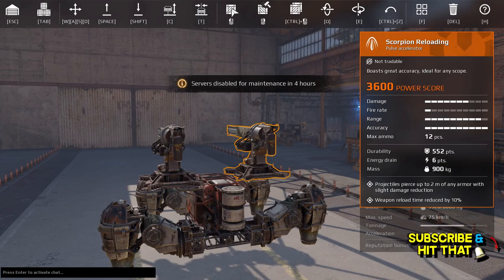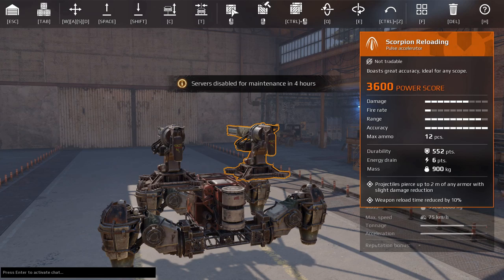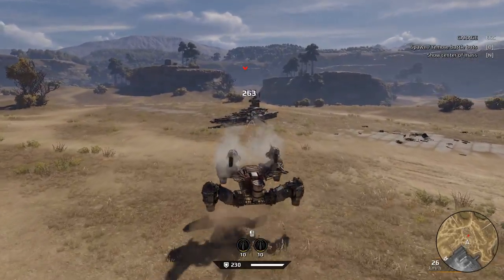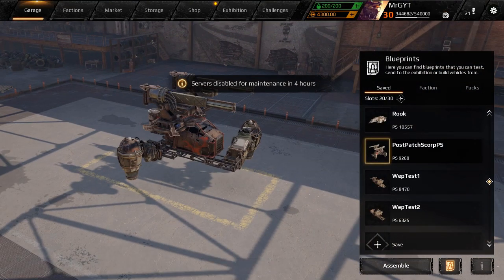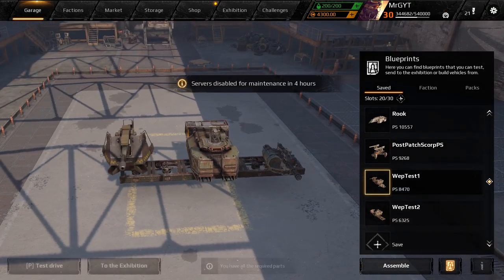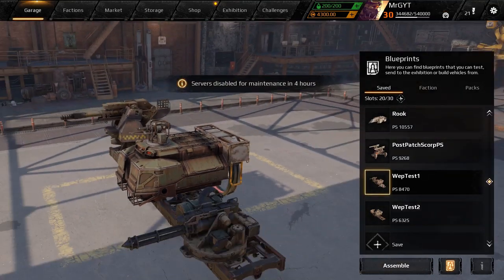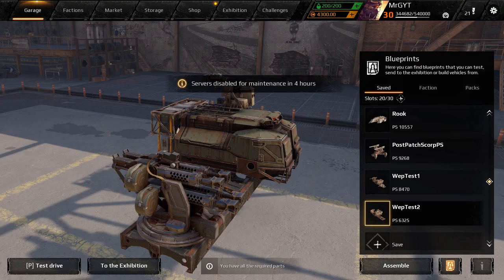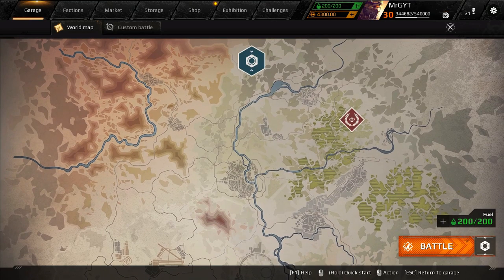New Weapon Changes Test Server -- Crossout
Sleepy  George Jermstone alibrated Lai Quen
Christopher Dash F DavidGreen Apel CouldStriker

This fall will be painted with especially bright colours because the traditional special event “Witch Hunt” will be held in the style of the Day of the Dead!

Every year, Ivy XO transforms into the Witch from the Valley to arrange a feast for everyone (and at the same time clear the area of tricky treats). And this time she decided to slightly change the subject of the event. Trusted people say that this decision was influenced by her personal meeting with the mysterious Catrina — the ghost that lives in the Wasteland. Who knows if this really happened, but as a result, the survivors received many colourful decorations for the holiday.

This year changes will be made to the brawl itself. Ivy and the Engineers added special skulls to the maps to make chasing balls even more interesting. Most of them work in your favour, but some should be left well alone. You can test your luck, but you will only see the result after you pick up the bonus. The battle is now personally observed by Ivy herself who encourages the participants.

Winter is coming — it's time to light the fire of the Witch Hunt, survivors!

Please note that as part of this testing battles on the map Valley of the Dead will take place in the format of standard PvP battles.

What can you expect in the Witch's Cauldron this year?

Decor “Mexican guitar”

Rarity: rare
Increases combat reputation gain by 2%
Decor “Taco”

Rarity: legendary
Increases combat reputation gain by 4%
Decor “Feathered serpent”

Rarity: epic
Increases combat reputation gain by 3%
Epic paint “Leaf fall”.

You will be able to see the updated “Valley of the Dead” map very soon as part of a public test server. The following changes will also be available for testing:

Weapons
Pulse Accelerator “Scorpion”

“Scorpion” no longer ignores the penetration value of frames.

The physical models of the following weapons have been changed:

Cannon “Avenger 57mm”
Cannon “Little Boy 6LB”
Cannon “ZS-34 Fat Man”
Cannon “Executioner 88 mm”
Cannon “ZS-46 Mammoth”
Cannon “BC-17 Tsunami”
Cannon “CC-18 Typhoon”
Grenade launcher “AGS-55 Impulse”
Grenade Launcher “Retcher”
Plasma gun “Pulsar”
Flamethrower “Firebug”
“Mandrake” Howitzer
Pulse Accelerator “Scorpion”
Developer comment: We continue to work on updating the physical models of rotating weapons. Now the physical models of the listed weapons are smaller, follow the rotation of the barrels correctly and correspond more to their visual models. Note that changes in the physical models can lead to the need to reassemble some of your armoured vehicles.

The visual model of the following guns has been changed:

Minigun “MG13 Equalizer”
‘Reaper’ minigun
Shotgun “Sledgehammer”
Grenade Launcher “Retcher”
Cannon “ZS-46 Mammoth”
Crafting parts
Changed the recipes of all “rare” parts:

Reduced the number of required “common parts”.
Increased the required amount of scrap metal.
Please note that the change only affects crafting parts at faction workbenches.
Special challenges
Please note that special challenges related to the “Experiment” mode will be available until October 24 on all platforms. After that we will replace them with special challenges for the Halloween event after the next update. Hurry up and get your unique stickers!

Interface
Pressing the “Battle” button in the garage will automatically launch the mission “Get the scrap metal!” or the last mode in which you participated. To open the world map and select another mode, press the “Select mode” button (under the "Battle" button).
Developer comment: Please note that we are currently conducting random testing of the updated interface, so some players may still have the old functionality of the “Battle” button. This is not a bug.

Now, when you hover over some of the patches, you can see which parts to use to get them.

New patches added:
Machine Gun Mastery 5
Shotgun Mastery 5
Cannon Mastery 5
Crossbow Mastery 3
Special Weapon Mastery 3
Added new trials and banner backgrounds for completing them:
Machine guns: legend
Shotguns: Legend
Cannons: Legend
Crossbows: Expert
Special Weapons: Veteran
Special Weapons: Expert
Added new medals and rewards for receiving them in the form of themed portraits:
Knechte treasurer
Halloween zillionaire